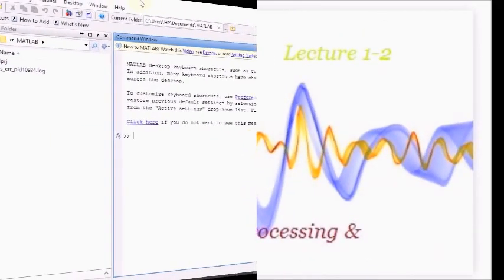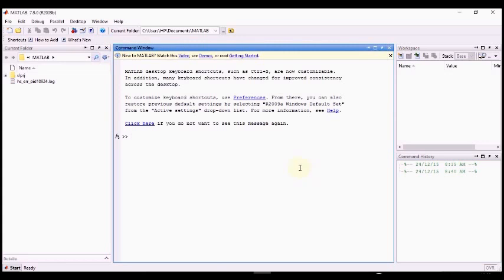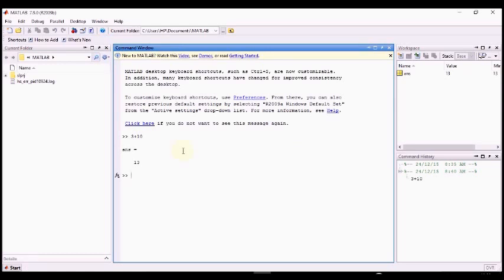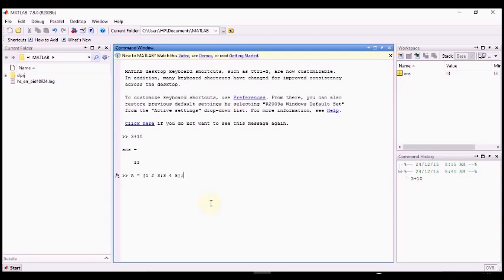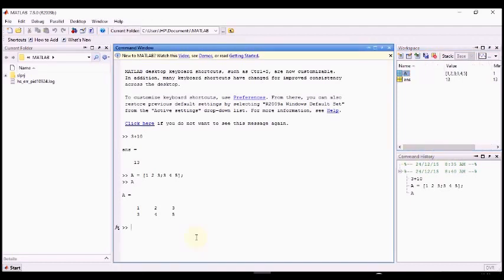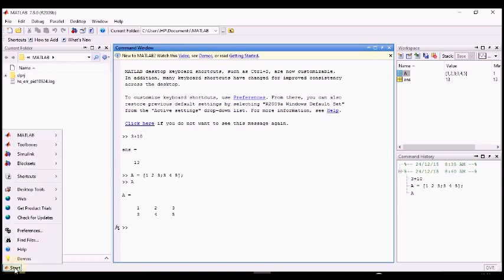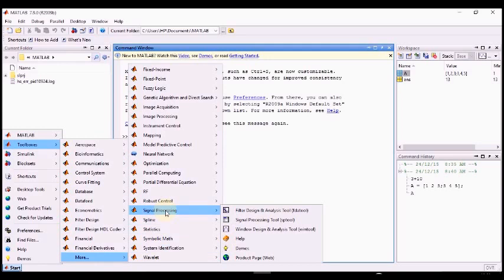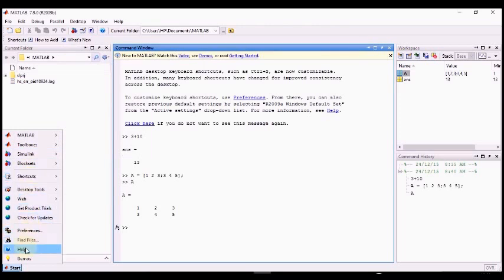FSPC Lec 1 2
Lecture 1-2 : Familiarizing the MATLAB Interface : FSPC-16